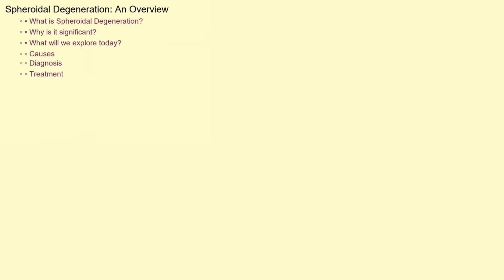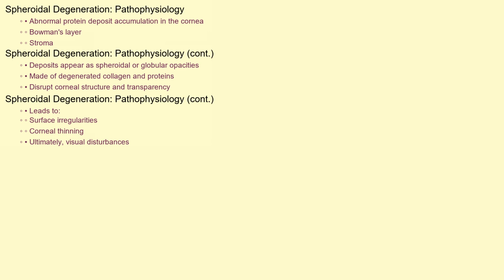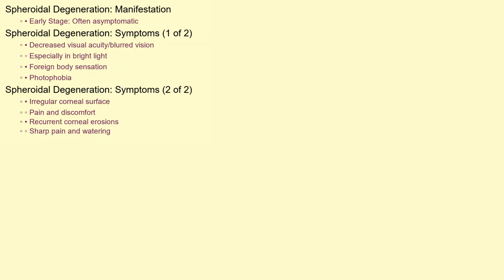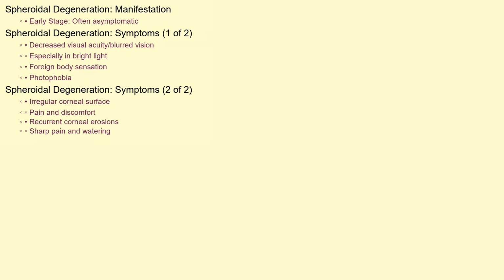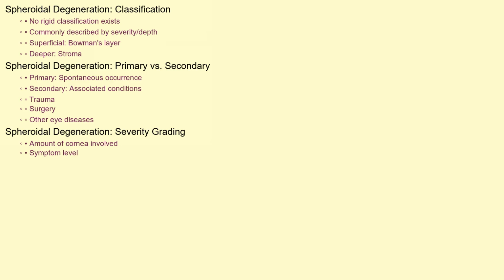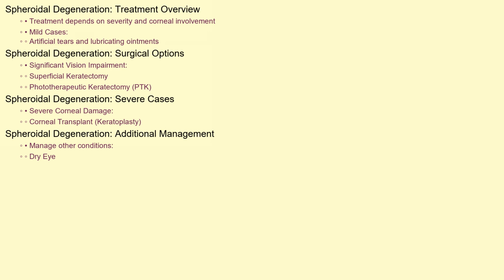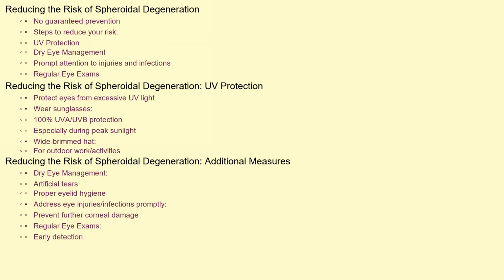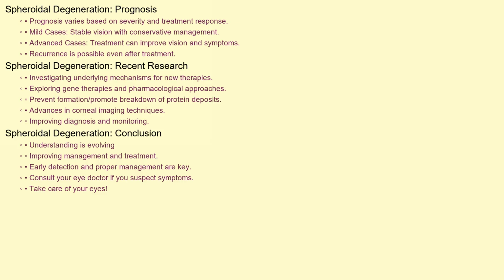Spheroidal Degeneration Explained Causes, Symptoms and Treatment, All Insights